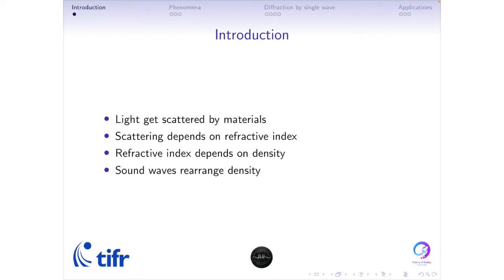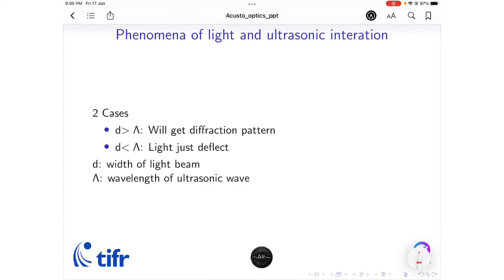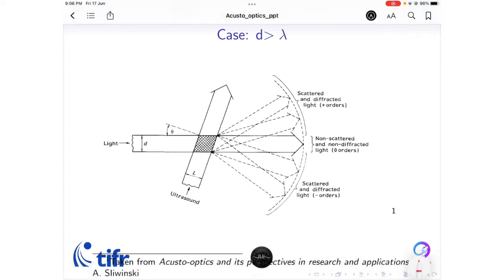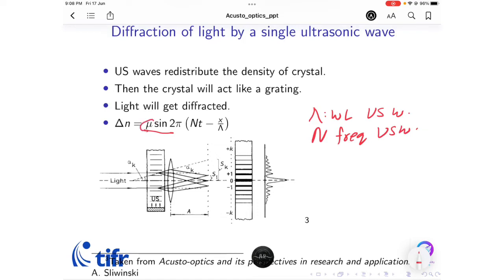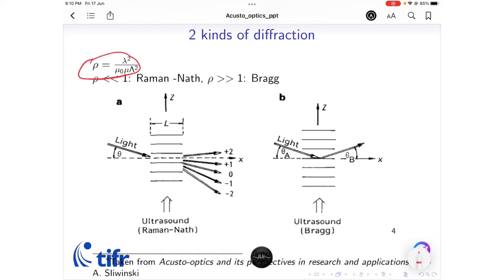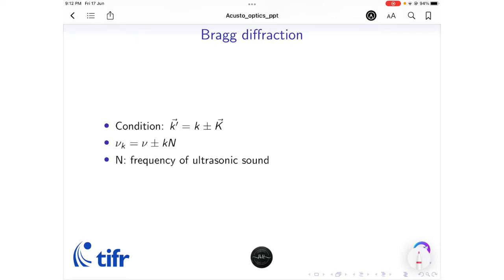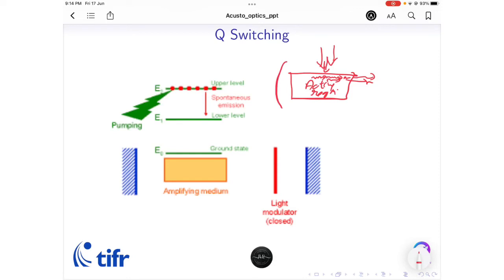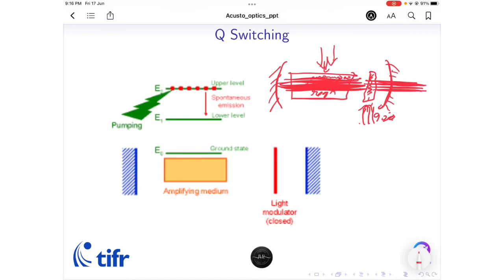Brief introduction to Acusto optics